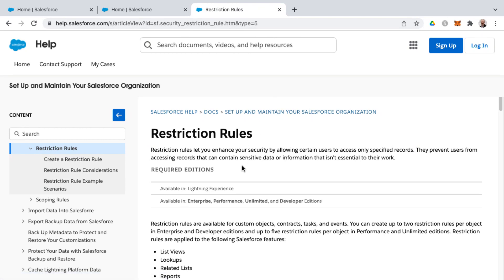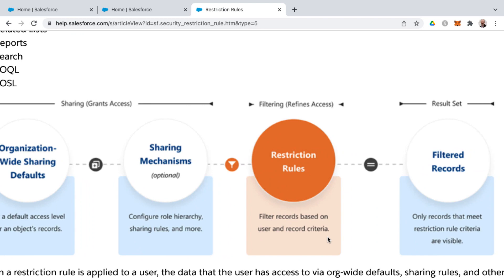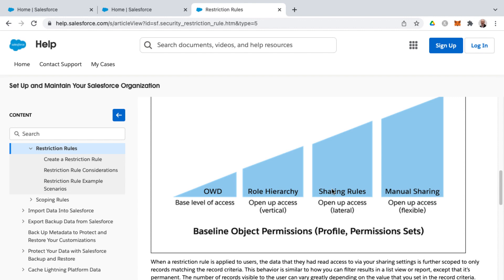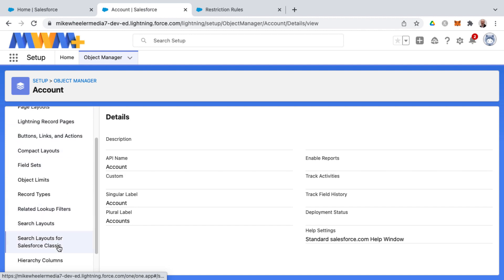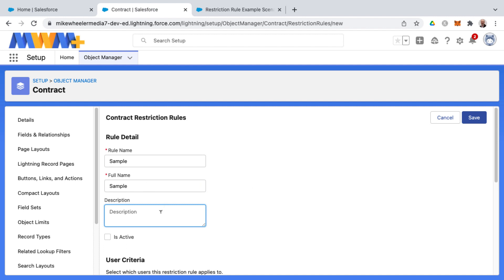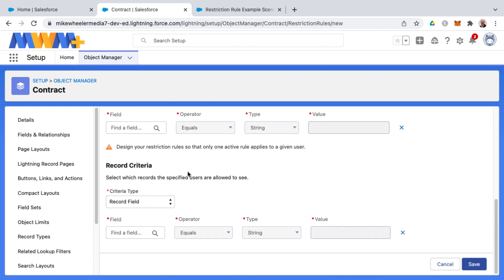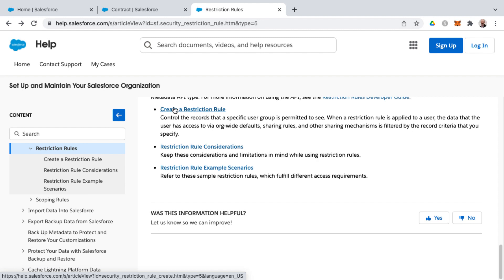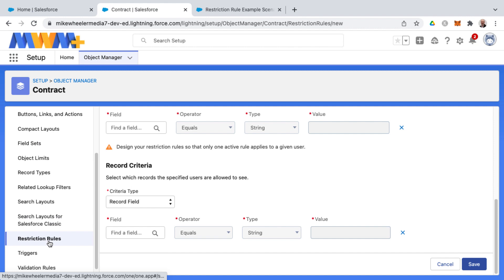Salesforce Restriction Rules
Restriction rules in salesforce let you enhance your security by allowing certain users to access only specified records. They prevent users from accessing records that can contain sensitive data or information that isn’t essential to their work.